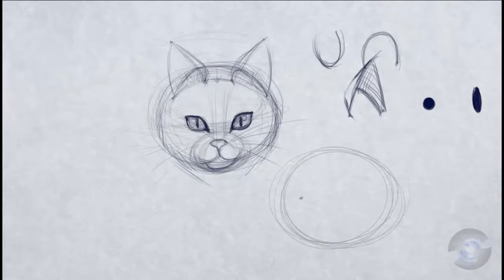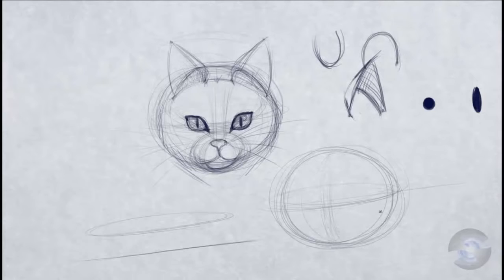2011.11.04 How to Draw a Cat